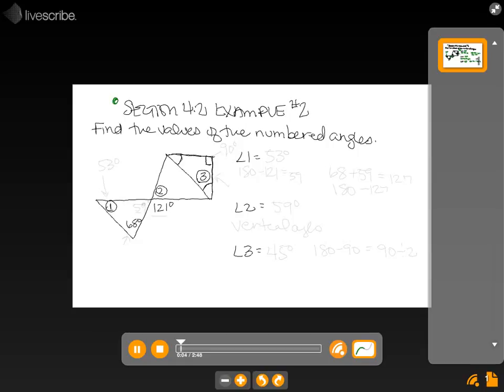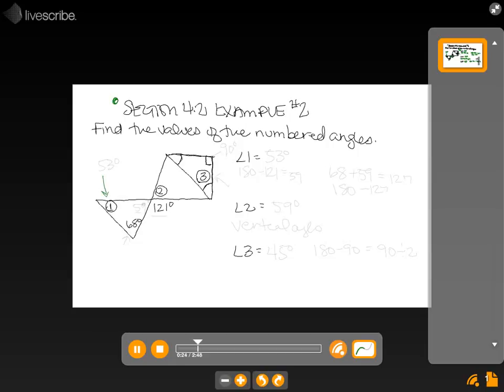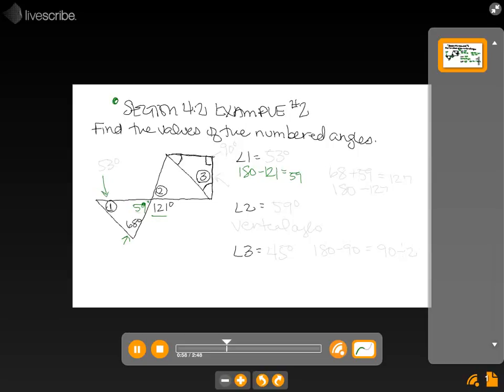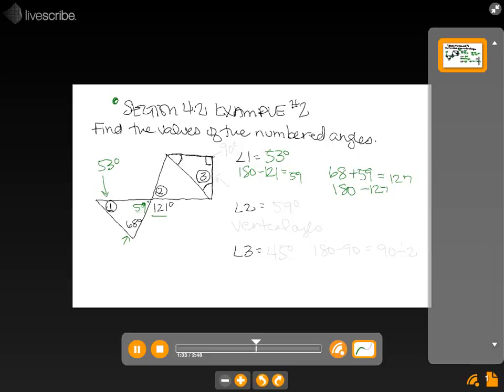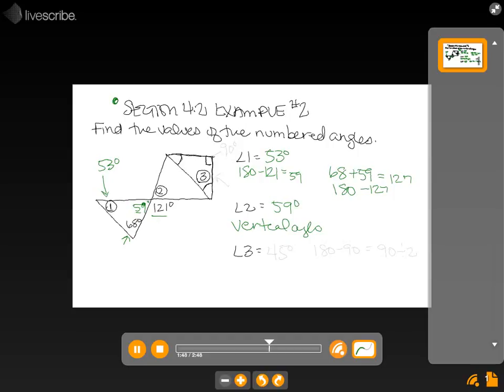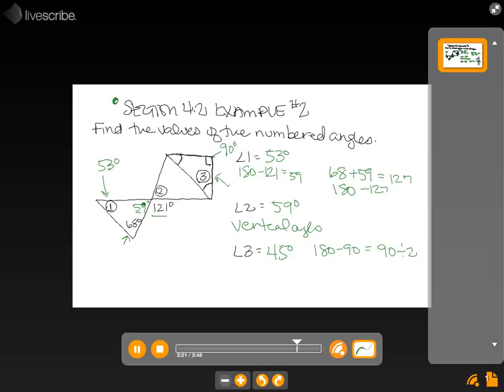Section 4.2 Notes Example 2